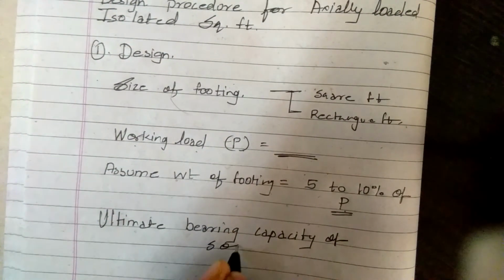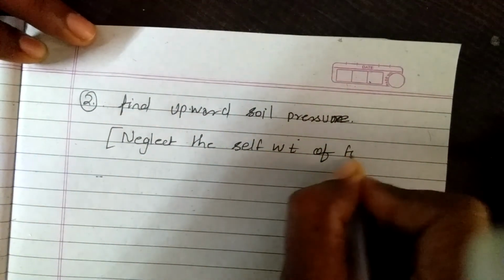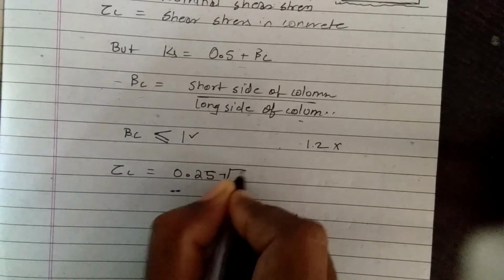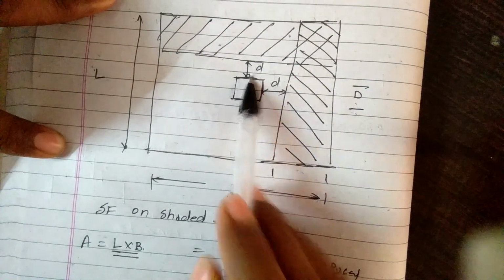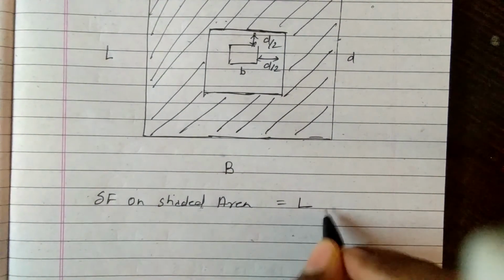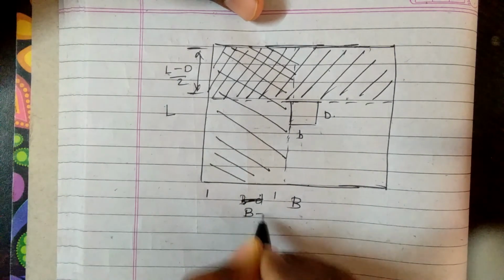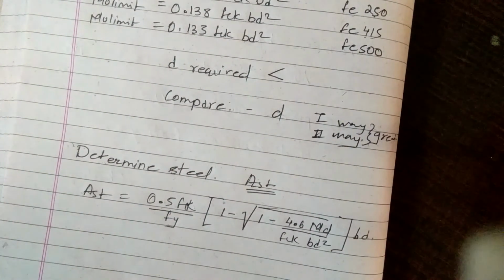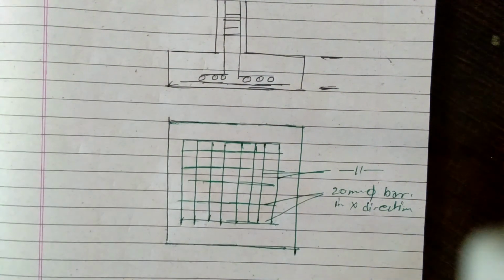Design procedure of footing